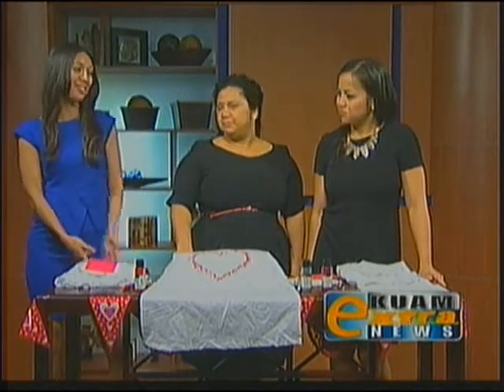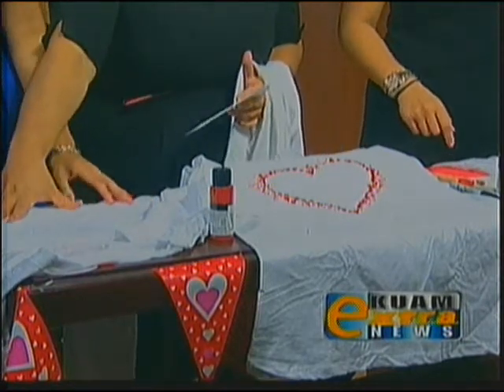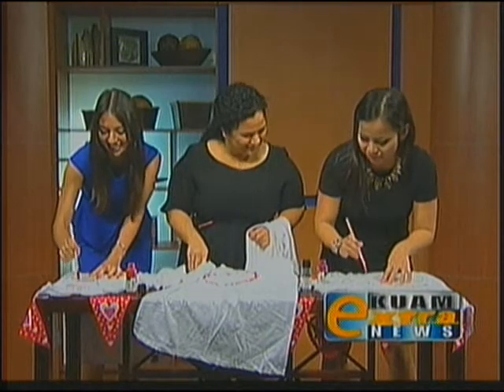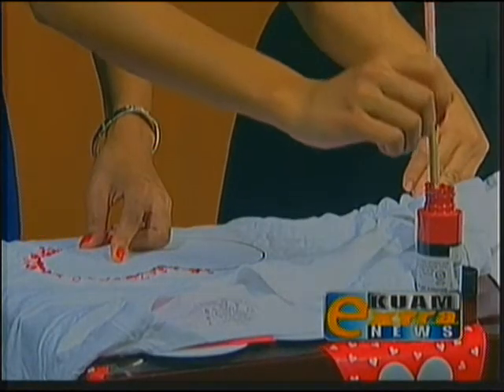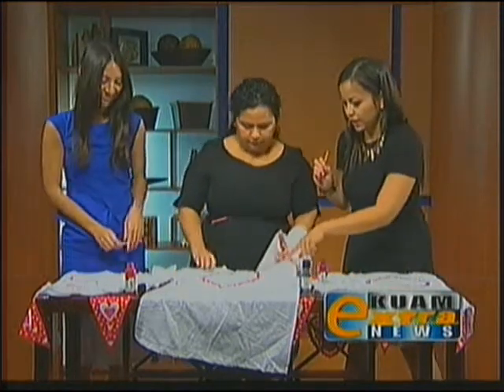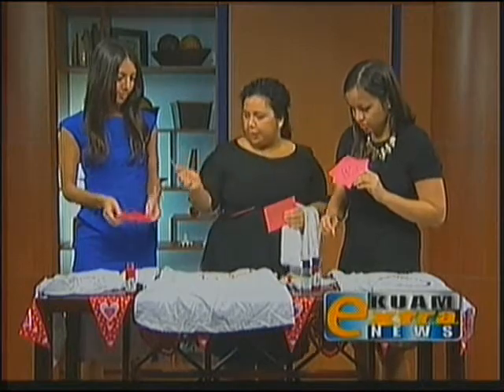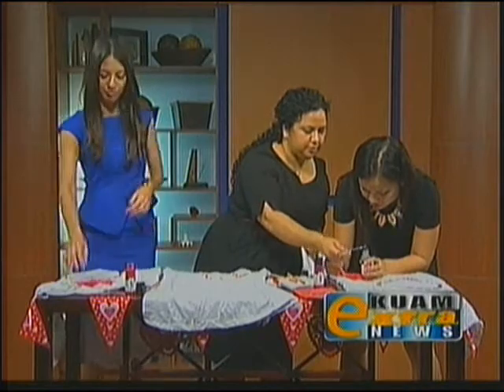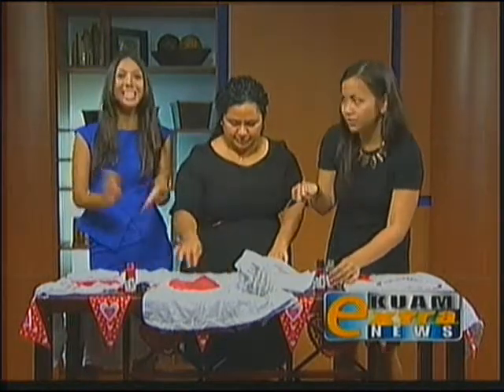Make your own DIY Valentine's Day project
Sometimes the best gifts are the ones made with your hands and with love. So joining us now to show us a couple of DIY projects for Valentine's Day is owner of Canvas By Fawn, Fawn Mendiola.